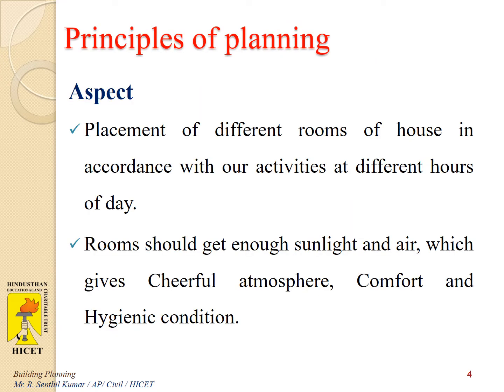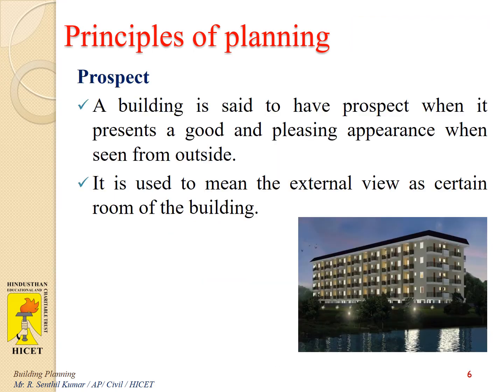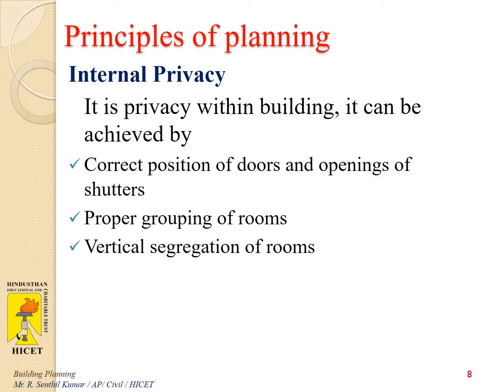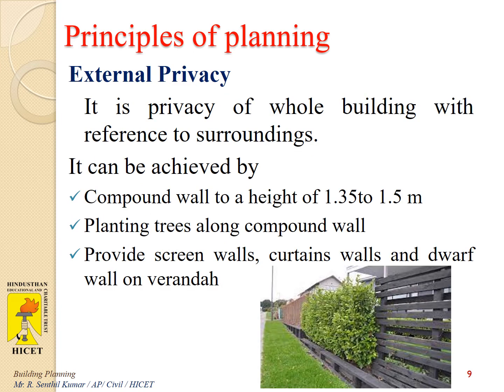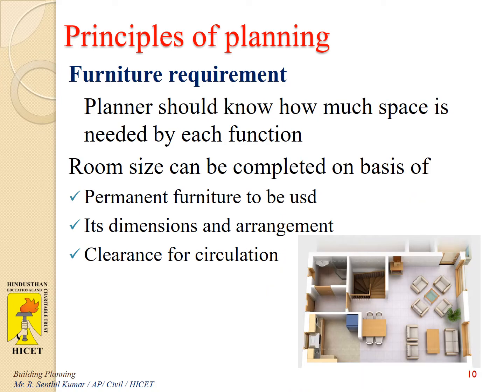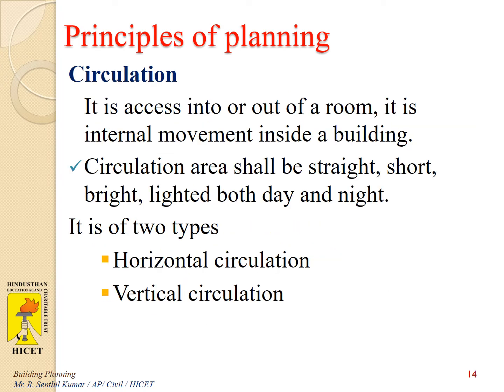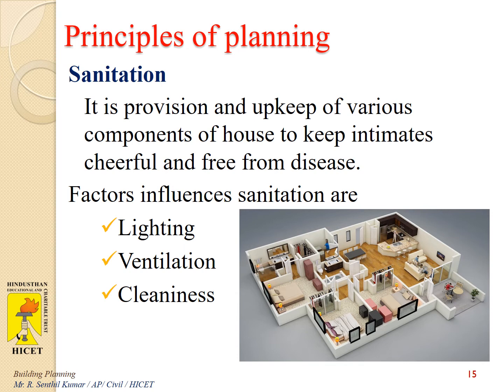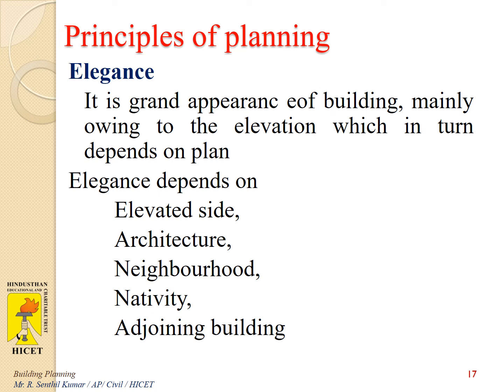Building Planning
This presentation explain about principles of building planning.